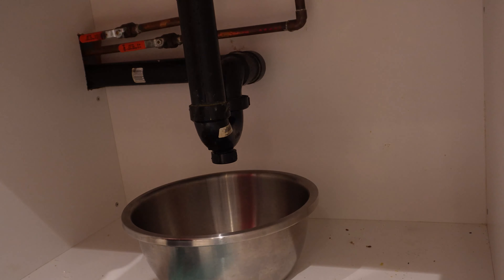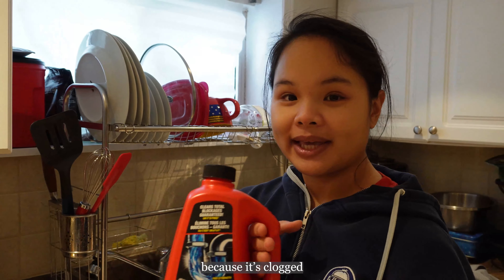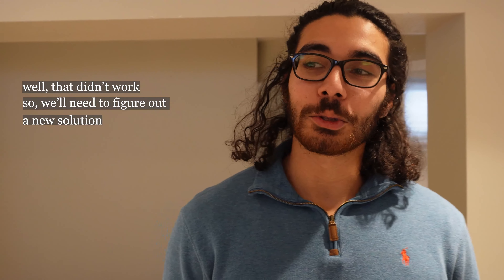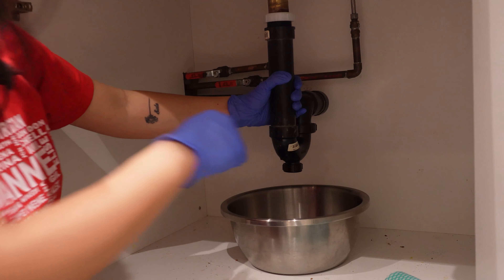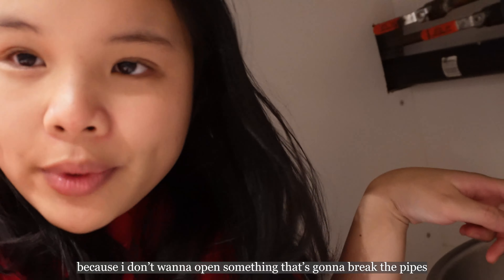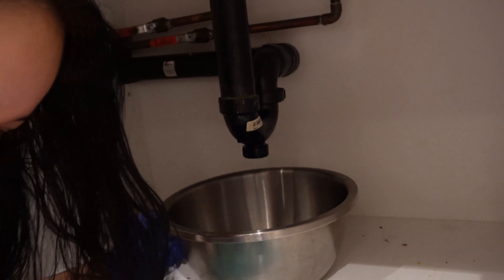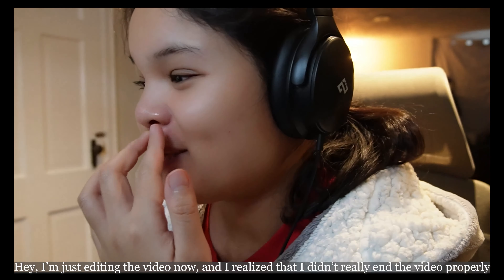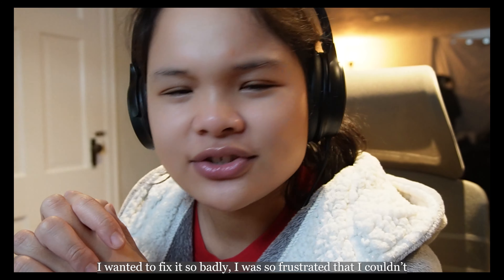I THOUGHT I WAS A PLUMBER (fail) | lesson learned!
It was frustrating but I learned a lesson~ I think I hold so much value in being independent and able to do things like this because I look up to people who are (talking about you, Pa). I learned that sometimes I have to step back and admit that I have to ask for help instead of trying to fiddle with it myself. Suroy had it right the whole time, I'm just stubborn LOL

I really appreciate you. See you at the next one :D